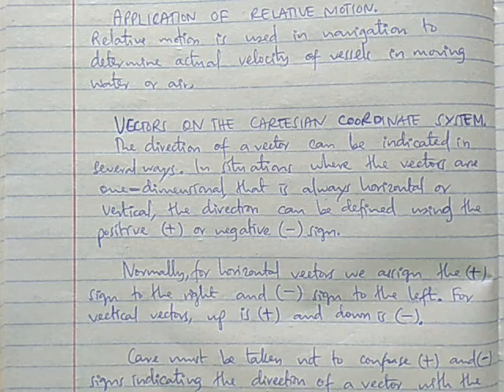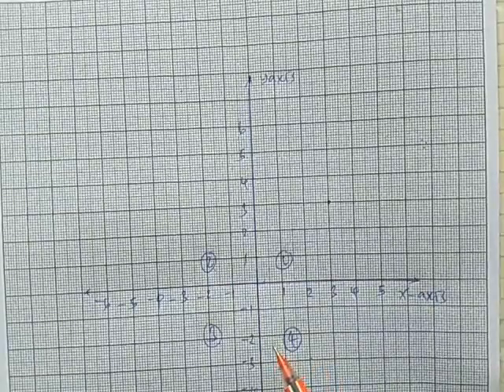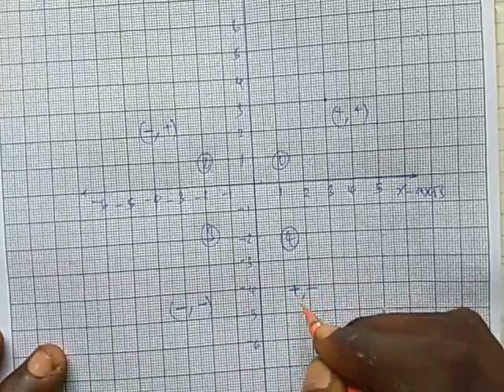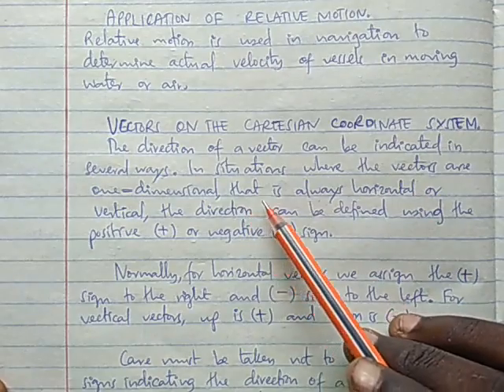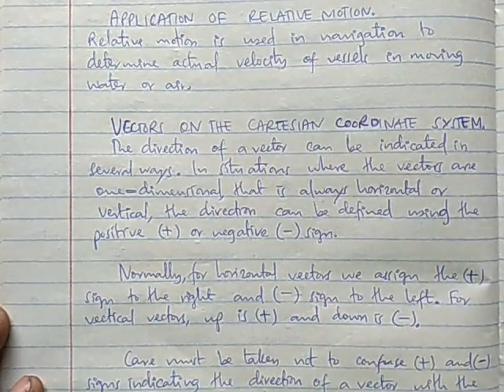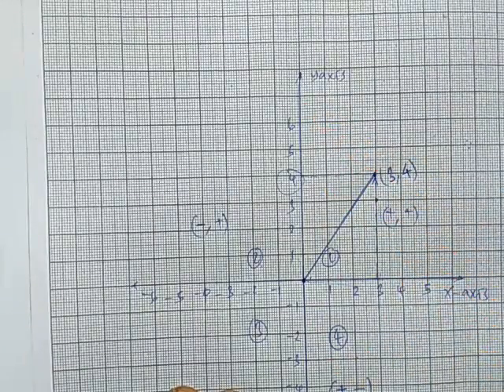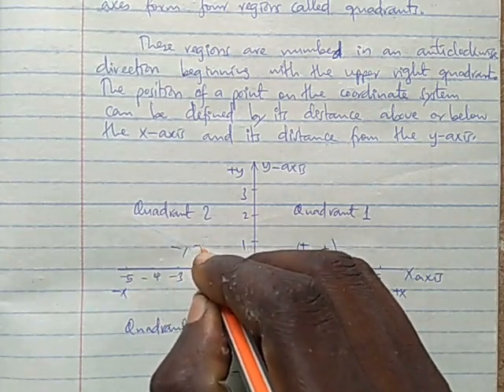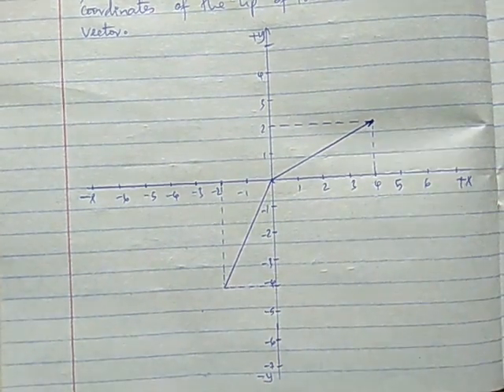Application of vectors, session 10, Vectors on Cartesian Coordinate